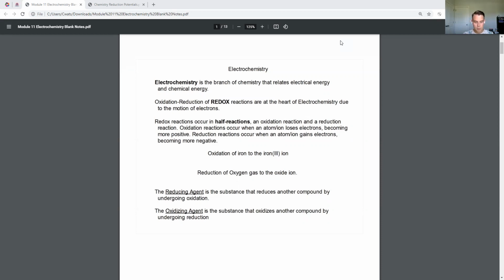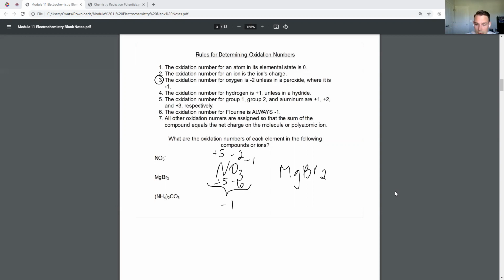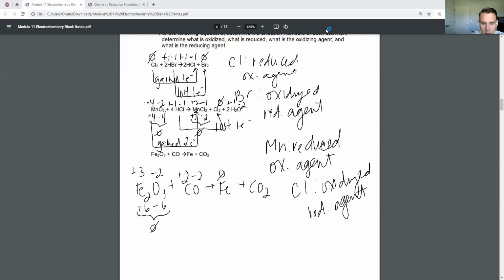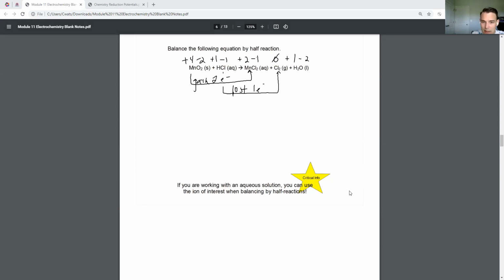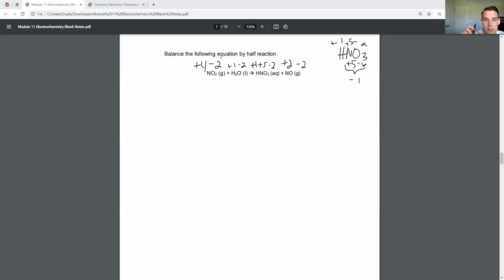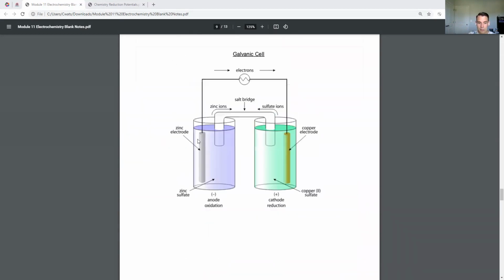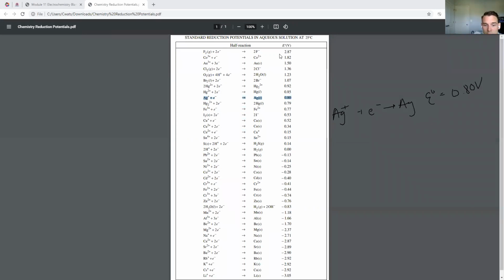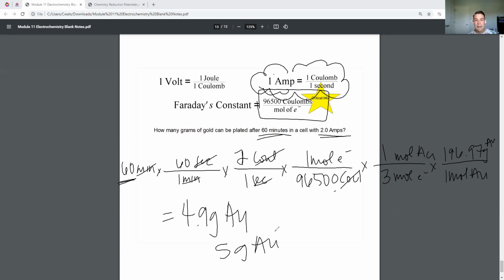Module 11, Lesson 1 Video Notes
This video will review REDOX reactions, go through balancing by half-reactions, and the two different types of electrochemical cells.